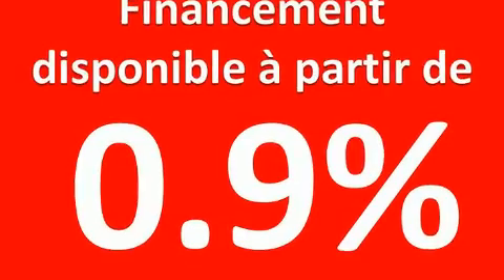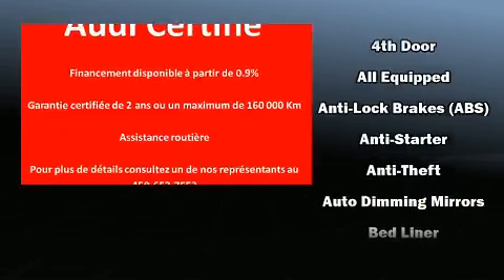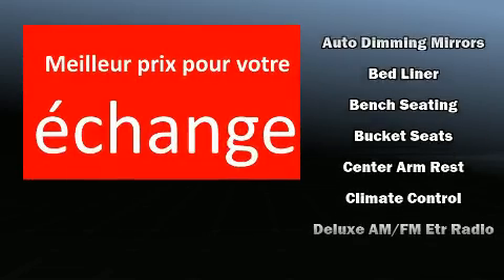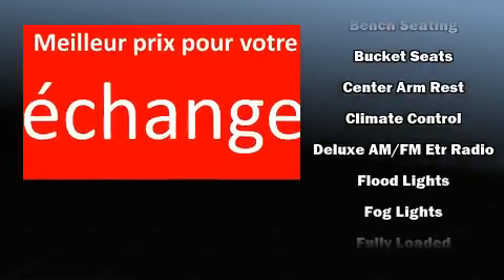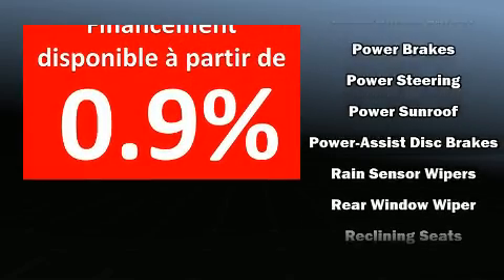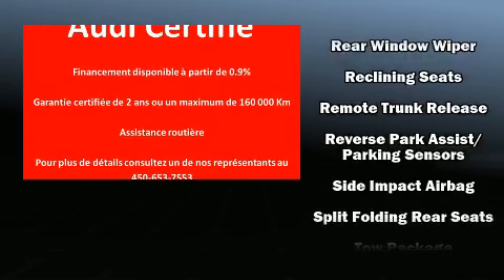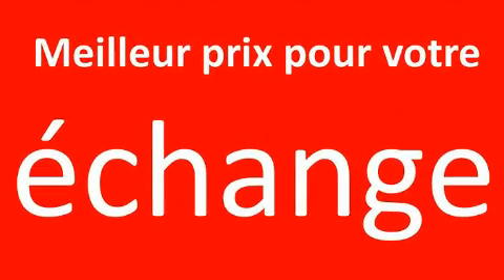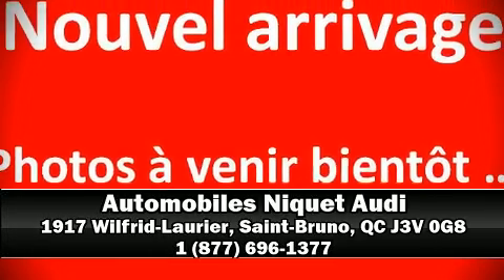2014 Audi Q7 in Saint-Bruno, QC J3V 0G8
Automobiles Niquet Audi
1917 Wilfrid-Laurier
in Saint-Bruno, QC J3V 0G8

You can expect a lot from the 2014 Audi Q7. Audi infused the interior with top shelf amenities, such as: heated and ventilated seats, front fog lights, power door mirrors, and seat memory. Third row seats provide an even greater maximum passenger capacity. Audi ensures the safety and security of its passengers with equipment such as: front SIDE impact airbags, traction control, and ABS brakes. We'd also be happy to help you arrange financing for your vehicle. Stop by our dealership or give us a call for more information.